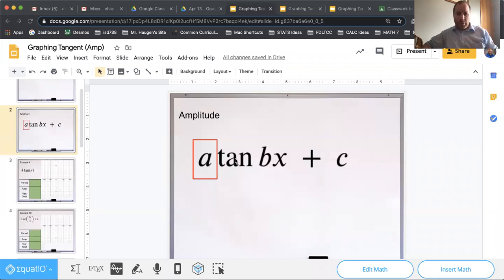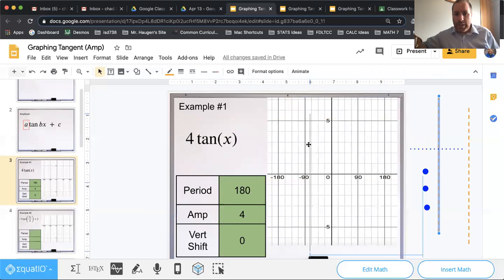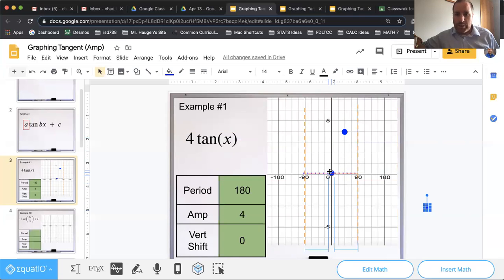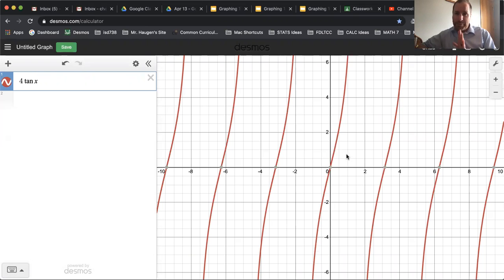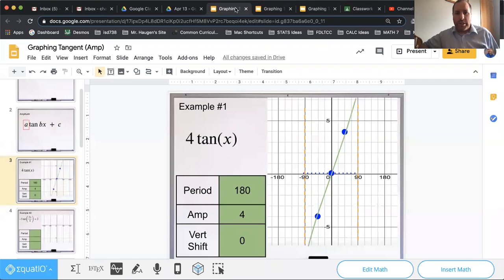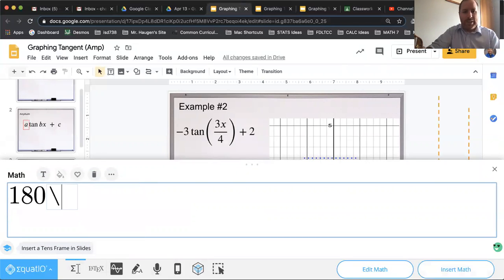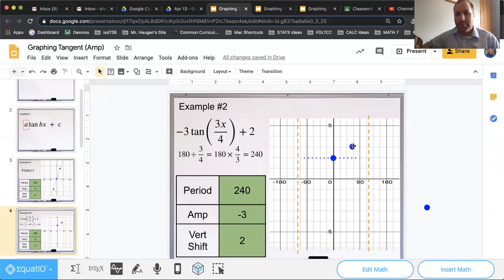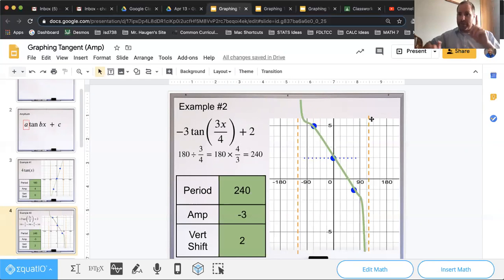Trig - Graphing Tangent (Amplitude)